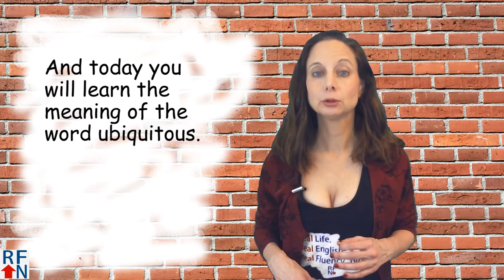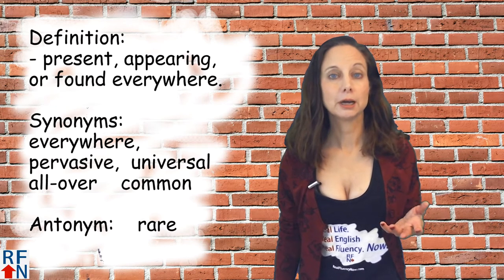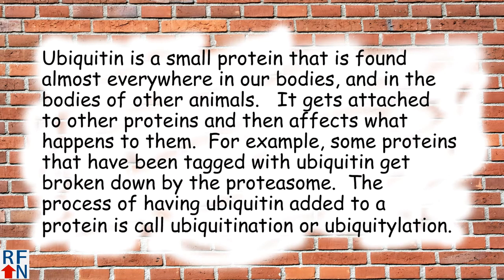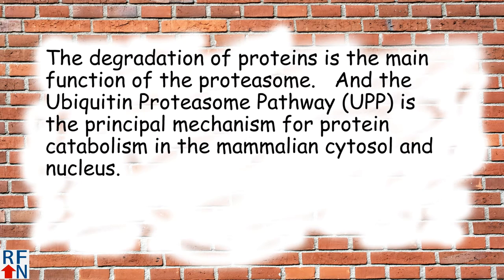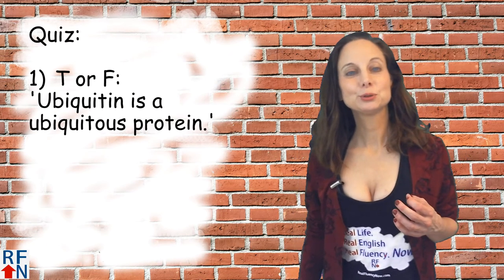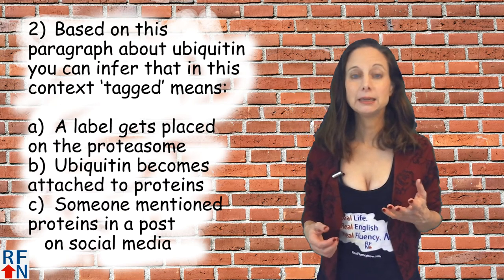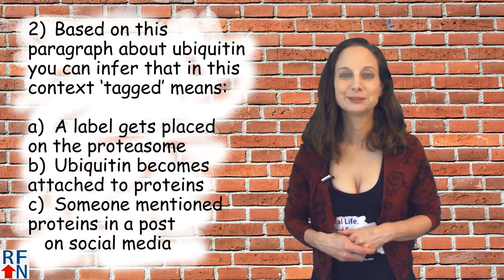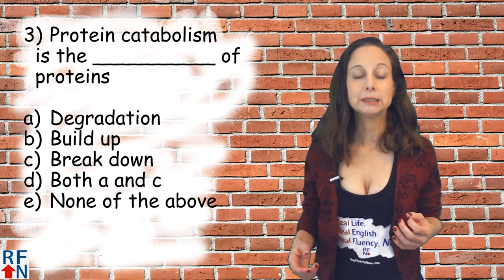ubiquitous - Advanced English Vocabulary for TOEFL, TOEIC and GRE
In this English lesson you will learn the word 'ubiquitous' and test your reading comprehension.

In today’s English lesson you will learn how to use the word ubiquitous.
Hello Real Fluency Friends! I’m Trisha and I’m here to teach you Real English used in Real Life so you can reach Real Fluency! Now!

And today you will learn the meaning of the word ubiquitous.

Ubiquitous     /yo͞oˈbikwədəs/
           adjective
Ubiquitous comes from the noun 'ubiquity'  and is derived from Latin.
Definition:
- present, appearing, or found everywhere.
Synonyms:   everywhere    pervasive     universal
      all-over    common

Antonym:    rare

Sample sentences:

-  In the United States, squirrels are ubiquitous.

-  In my opinion, the most ubiquitous food in the US is pizza.  In grocery stores, you can find many brands of both frozen and fresh pizza as well as ingredients to make your own pizza.  In addition, pizza restaurants are everywhere - at least one near every neighborhood!

-  But that changed in the 19th century, when two important developments helped make ice cream the ubiquitous snack it is today.

Related words:
ubiquitously (adverb)
ubiquity (noun, formal)

Another related word is ubiquitin.  I’m going to show you a paragraph of text that you can pause and read to yourself first if you want if not I’m going to read it for you while you look at it.

And then I will have a short quiz to ask you questions about it so you can test your reading comprehension.  And this will be very good for people thinking about taking the TOEFL exam or GRE’s or some other exam needed to work or study in the United States.

Ubiquitin is a small protein that is found almost everywhere in our bodies, and in the bodies of other animals.   It gets attached to other proteins and then affects what happens to them.  For example, some proteins that have been tagged with ubiquitin get broken down by the proteasome.  The process of having ubiquitin added to a protein is call ubiquitination or ubiquitylation. The degradation of proteins is the main function of the proteasome.
And the Ubiquitin Proteasome Pathway (UPP) is the principal mechanism for protein catabolism in the mammalian cytosol and nucleus.

Quiz:
1) T or F:
'Ubiquitin is a ubiquitous protein.'

2) Based on this paragraph about ubiquitin you can infer that in this context ‘tagged’ means:

a) A label gets placed on the proteasome
b) Ubiquitin becomes attached to proteins

3) Protein catabolism is the __________ of proteins

a) Degradation
b) Build up
c) Break down
d) Both a and c

Answers are at the bottom of the description

Practice your English:
Practice using the word ubiquitous
in the comments by answering this question:
   What is ubiquitous in the country you live in?

to my youtube channel - over there,
Down here you can sign up to get free ebooks to
get more help from me with English and over there,
you can watch another English lesson from me!
And remember – with hope anything is possible!

Answers:  1)T  2) b  3) d